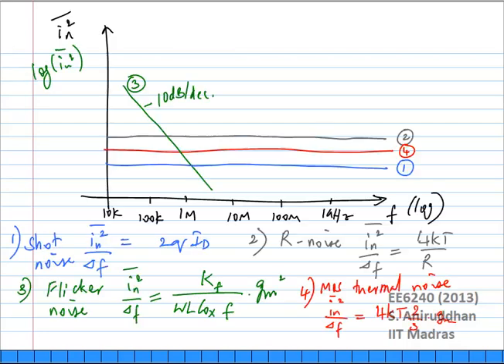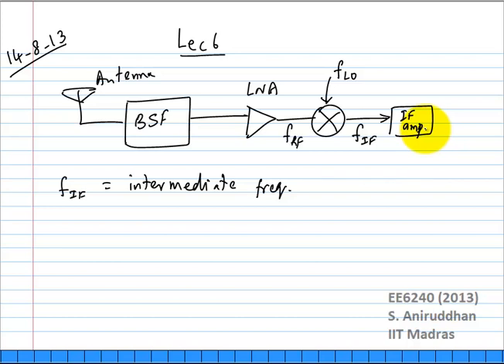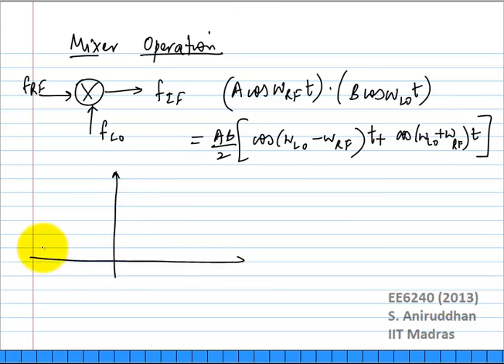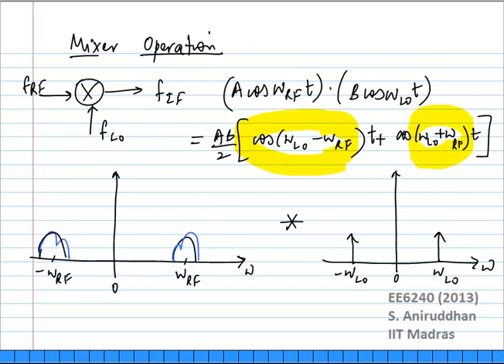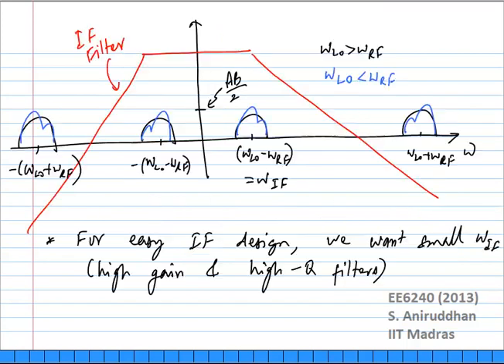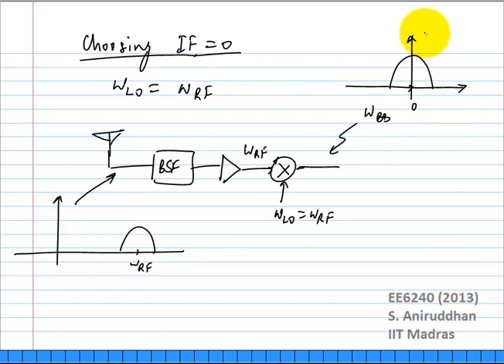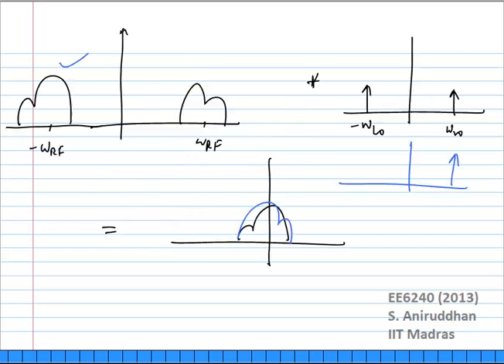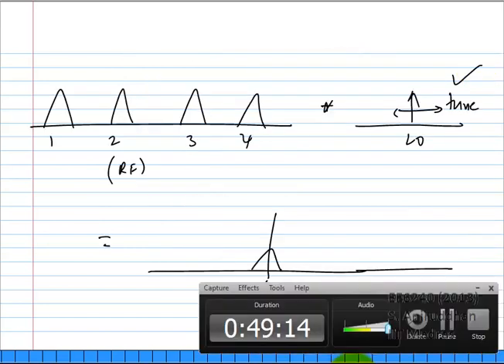Image Problems in Receivers and Direct Conversion Receivers